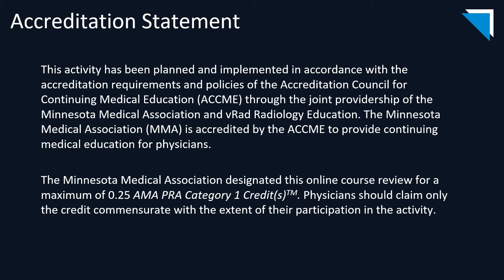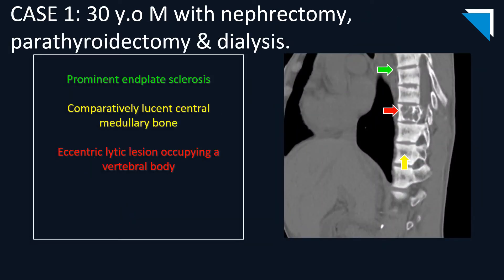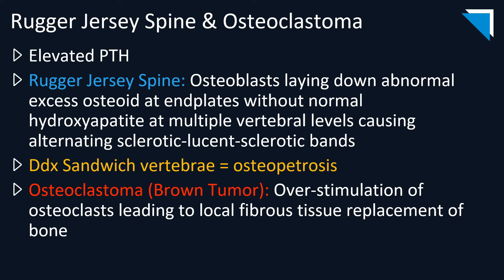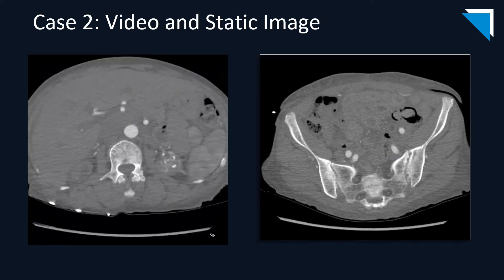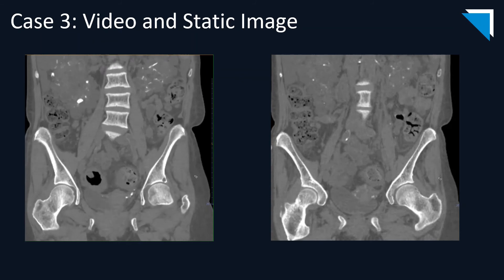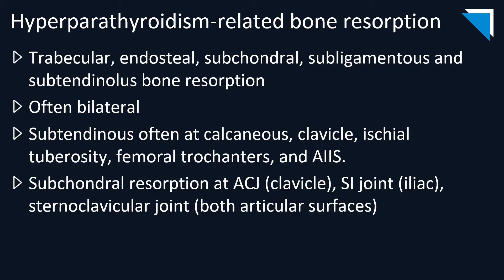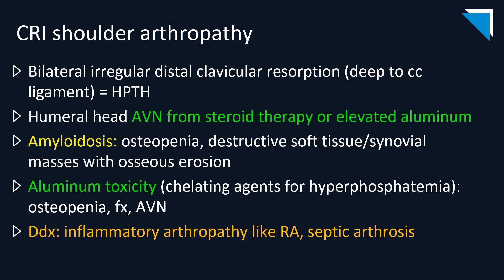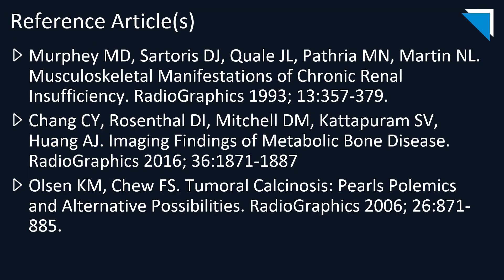Renal Osteodystrophy | 15 Minute Radiology CME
Learning Objectives:
1. Understand the pathophysiology of renal osteodystrophy.
2. Review common musculoskeletal imaging manifestations of chronic renal failure (CRF).
3. Recognize potential differential pitfalls.